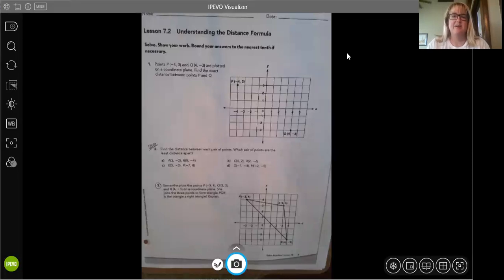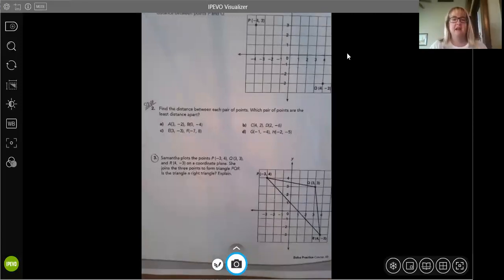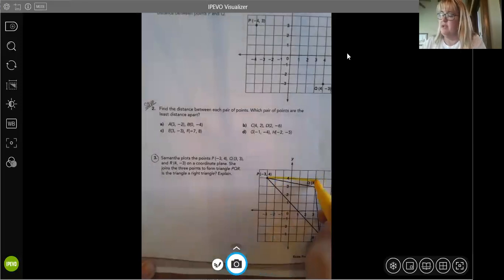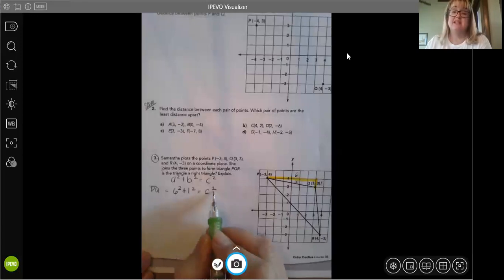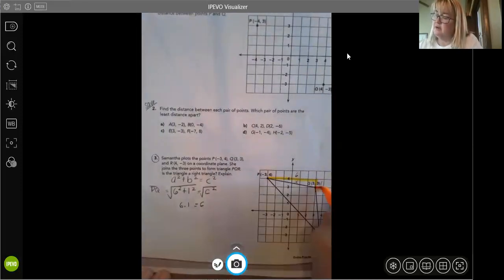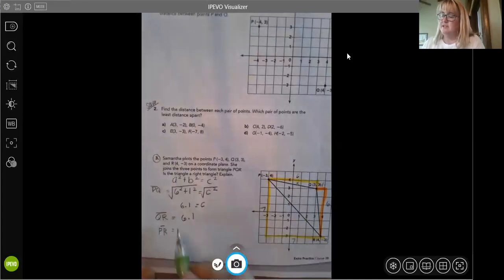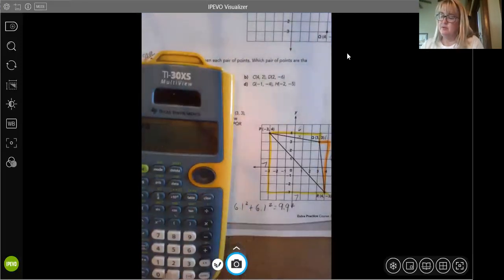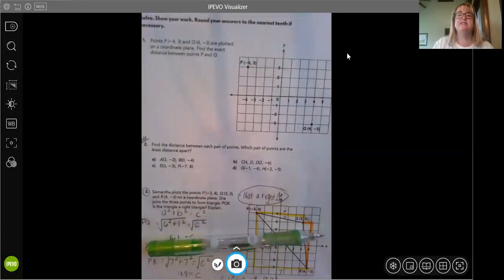PreAlg #03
7.2  Understanding the Distance Formula Part 1